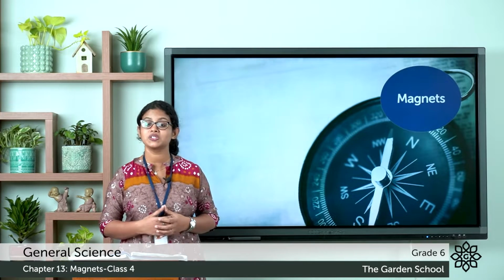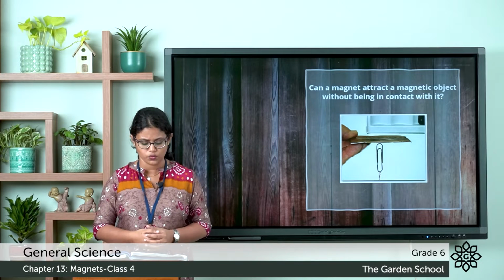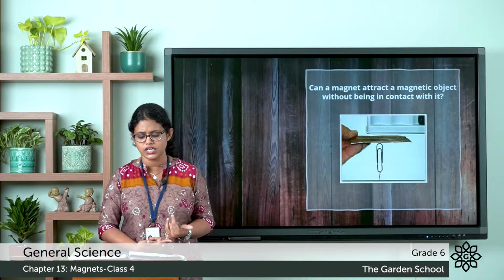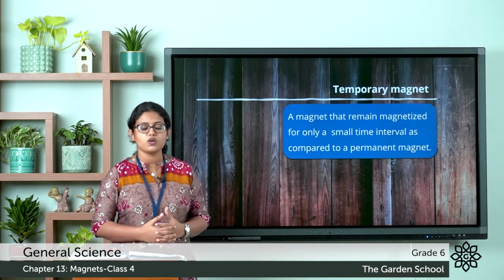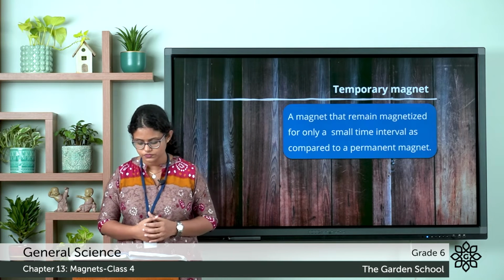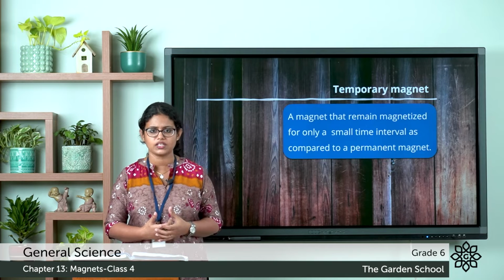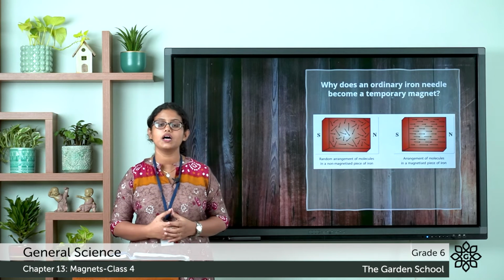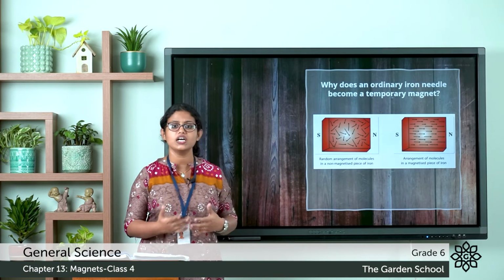Grade 6 General Science Chapter 13 Class 4 Properties of Magnet Part 3